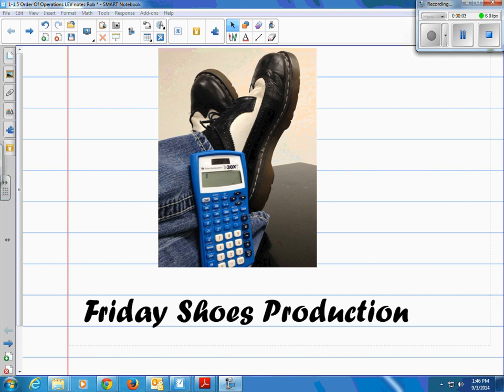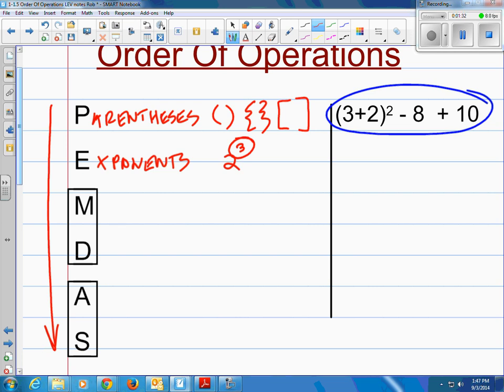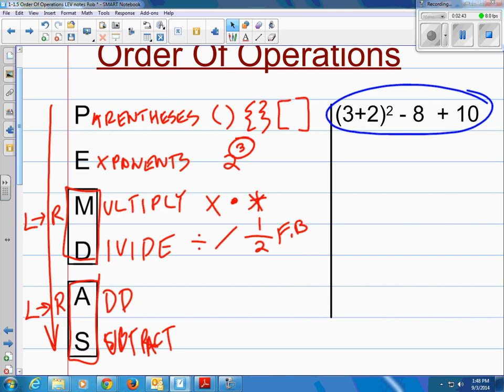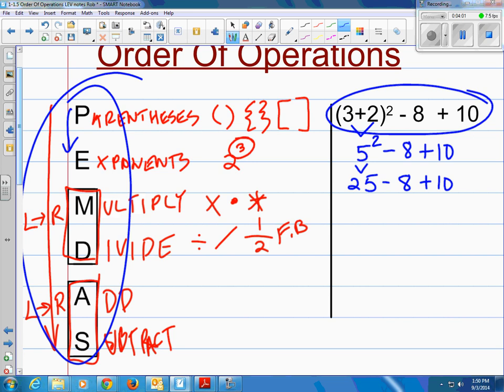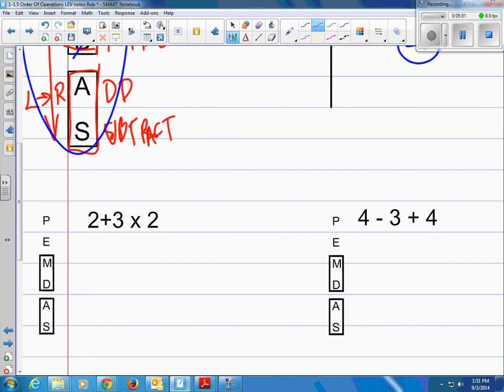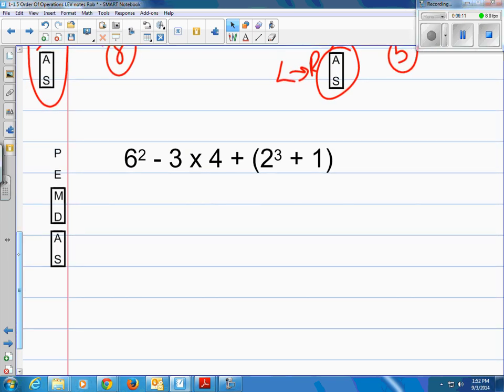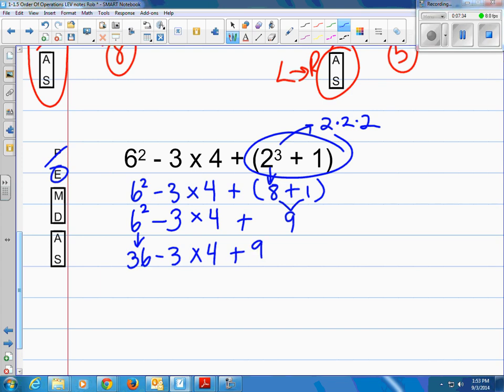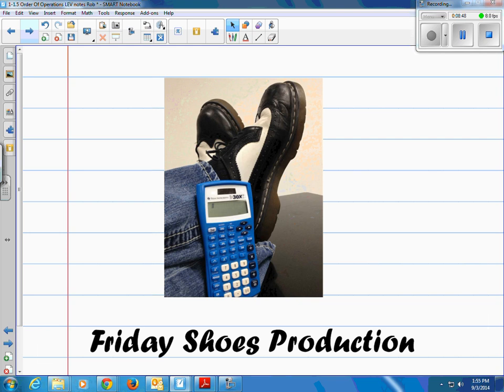Lesson 1-1 Simplifying Numeric Expressions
How to use the order of operations to simplify numeric expressions.